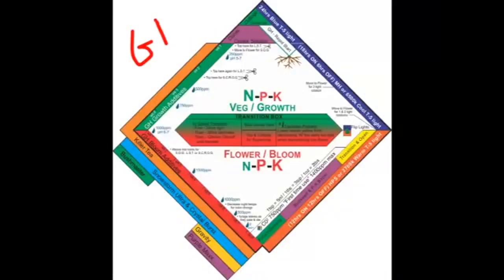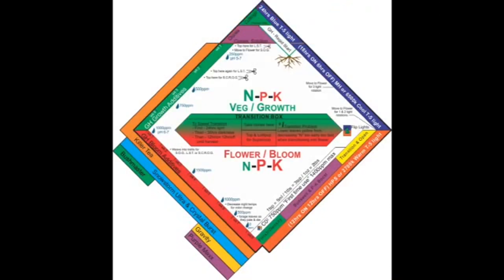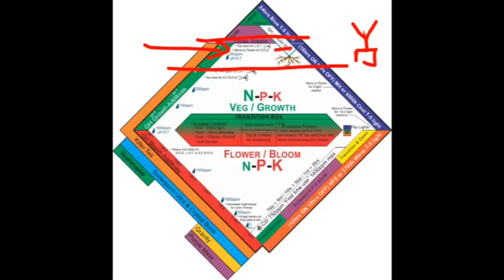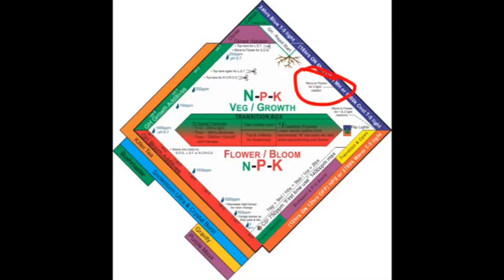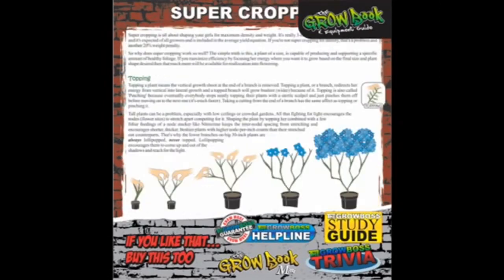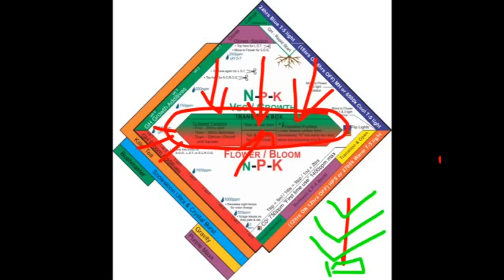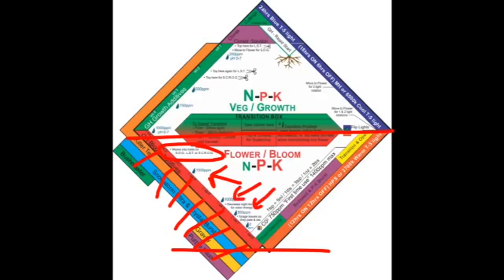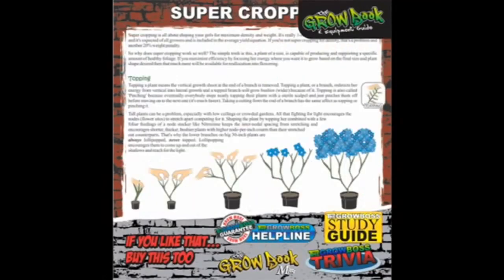Marijuana Garden Science How To Use the Grow Diamond